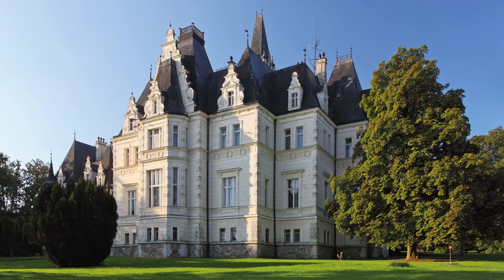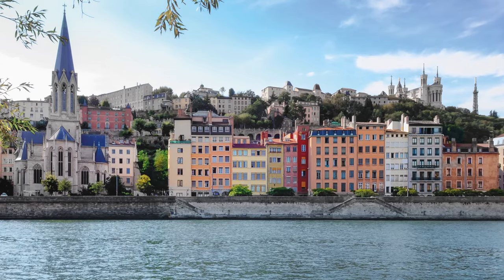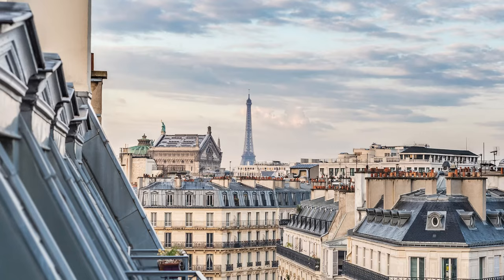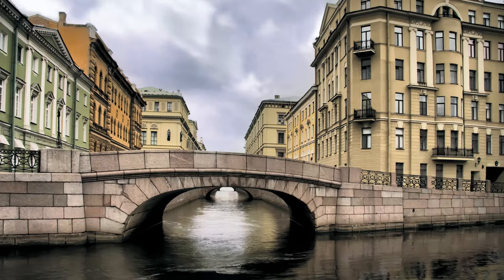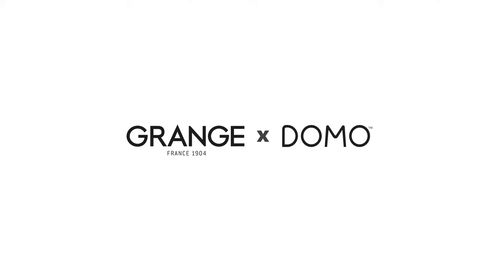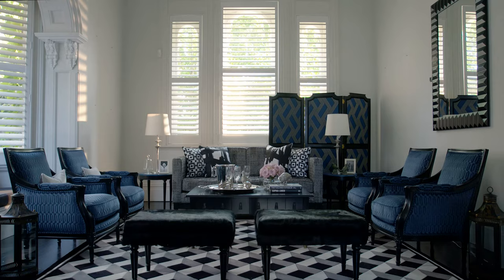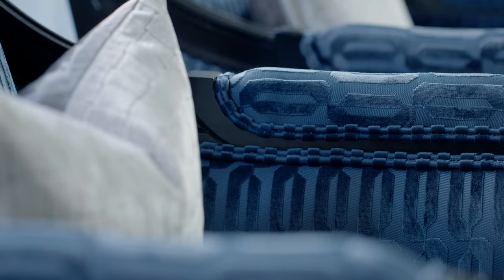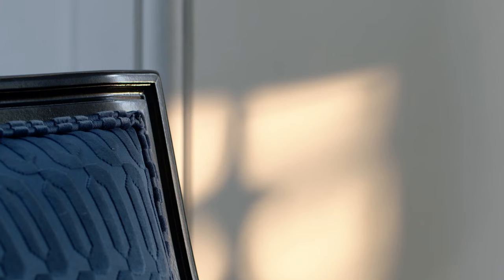All about Greg Natale's new collection for Grange at Domo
Neale Whitaker introduces the new collection, created especially for Australian buyers.